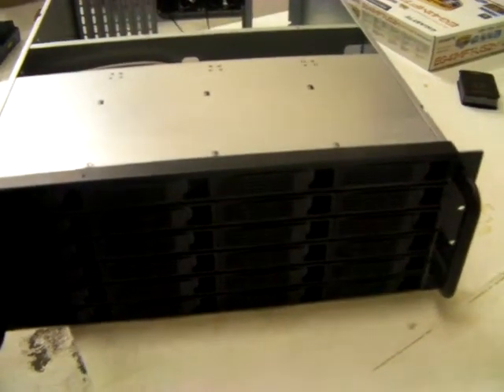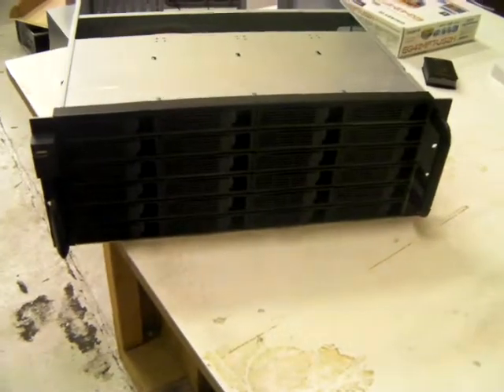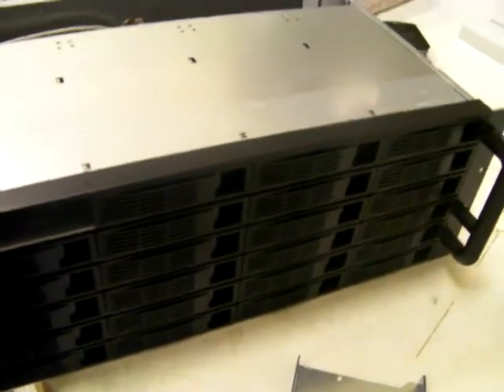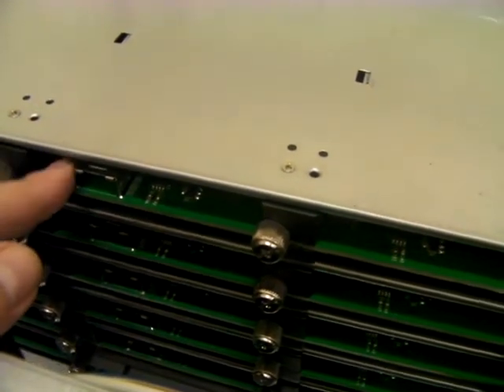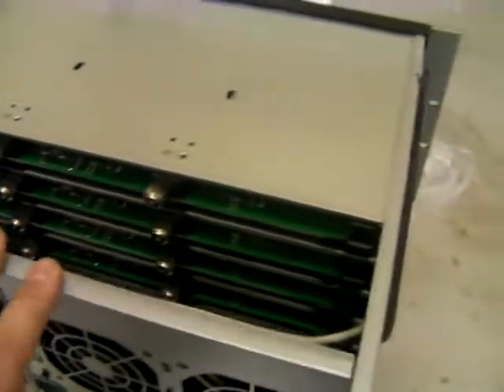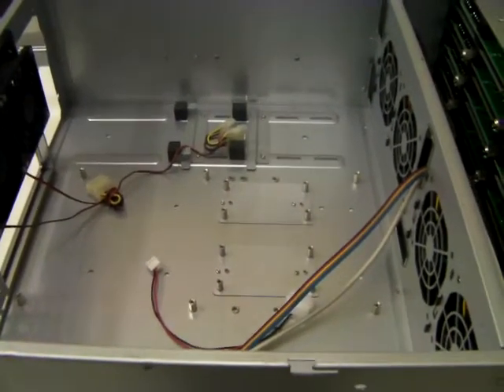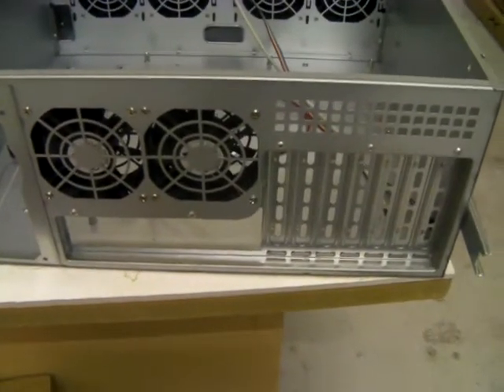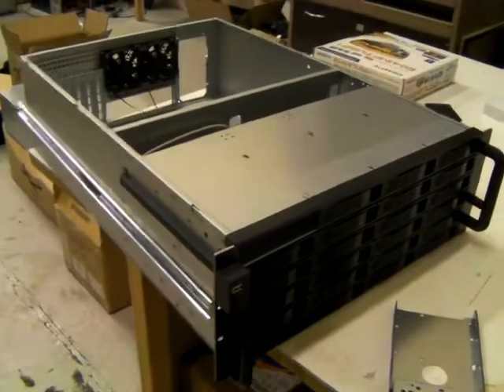X-Case RM 424 Mini Review - 4u rackmount - 24 Hotswap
Massive storage in a 4u chassis, 24 hotswap caddy. Mini SAS backplane for SATA/SAS drives